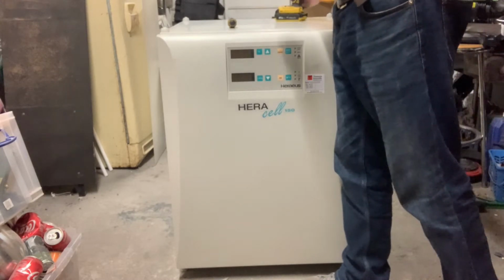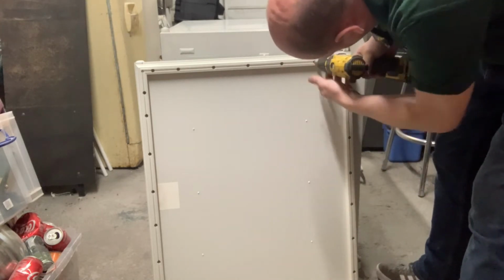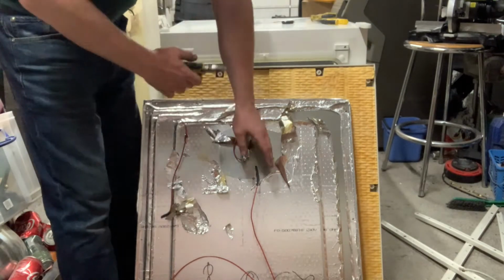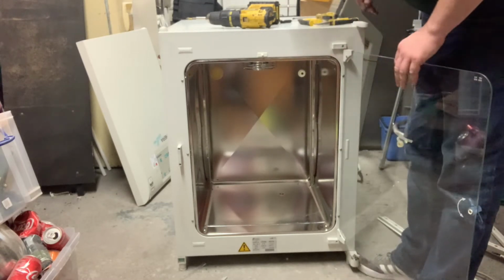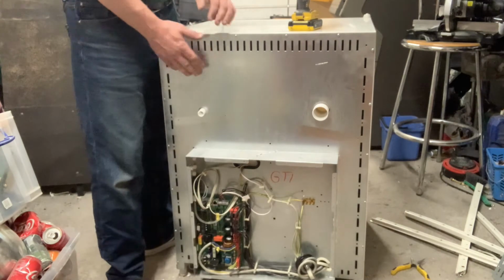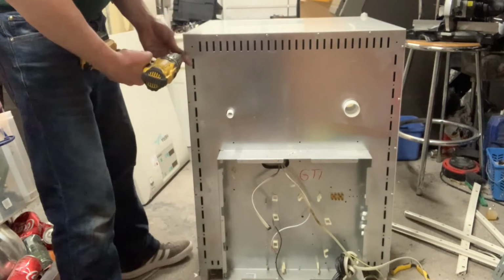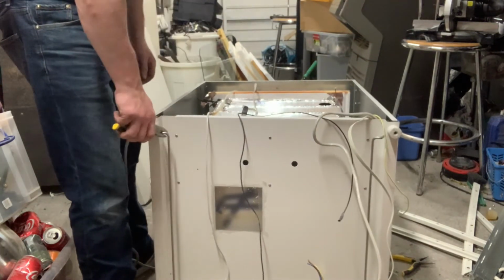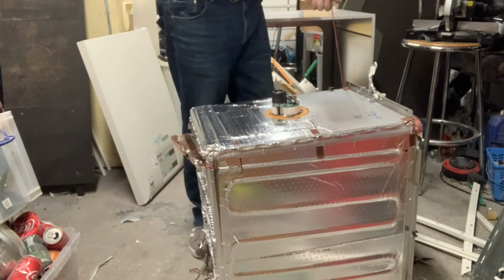incubator tear down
this is an incubator weee got donated for scrap down purposes from an Aberdeen firn Nova Biotics - see link below-  and finally got around to doing it and making some new content for you guys to enjoy

Please remember, we do this as volunteers, so please donate if possible. Thank you